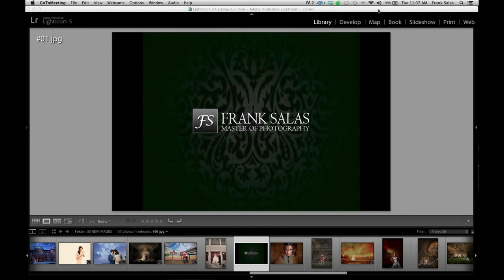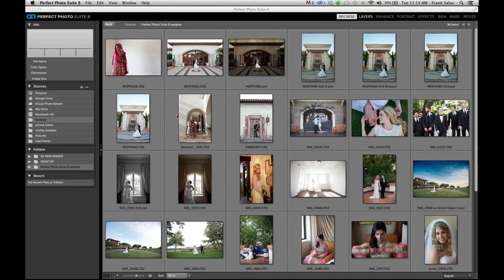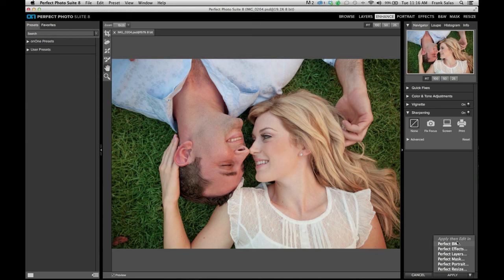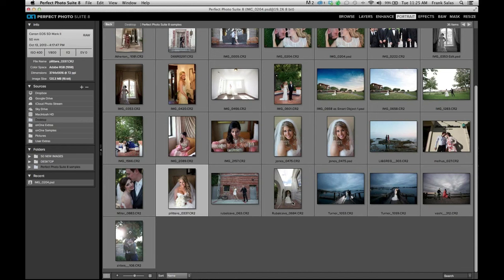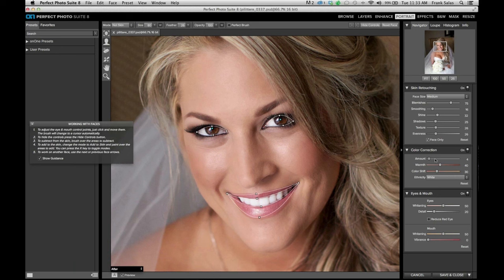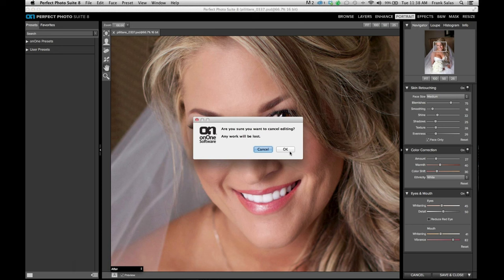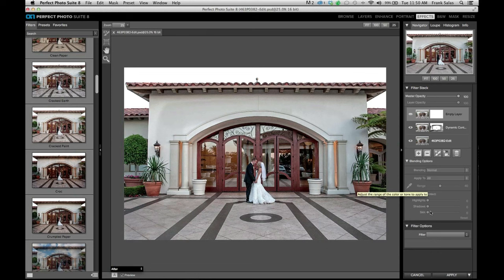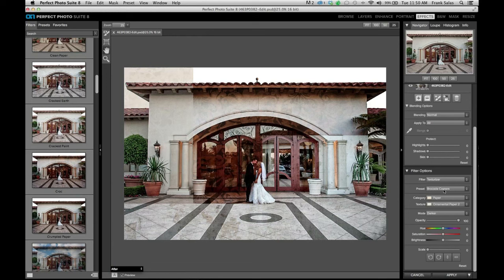Wedding Portrait Retouching with Frank Salas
We had the pleasure of hosting Frank Salas, one of the top wedding photographers in the world, for an outstanding webinar all about his personal editing process. He focused primarily on his amazing wedding portraits to show off how he retouches and finishes them before shipping them off to clients.